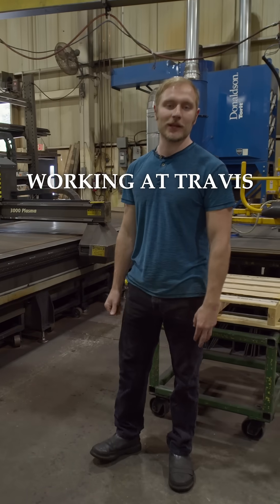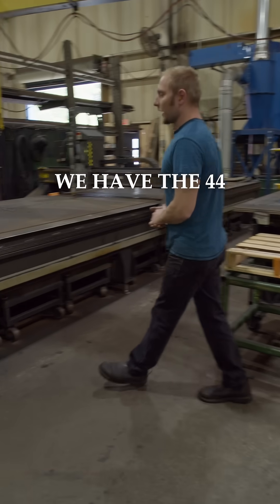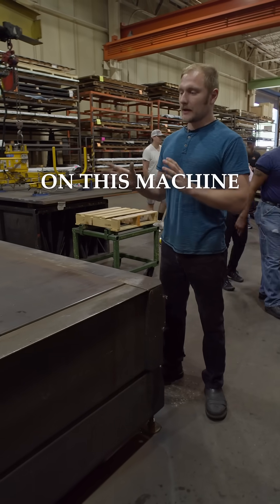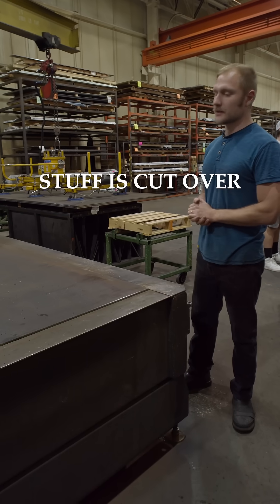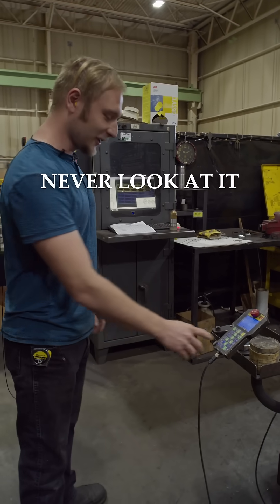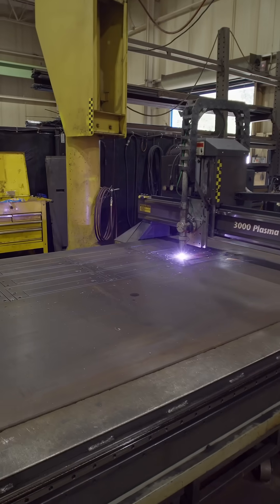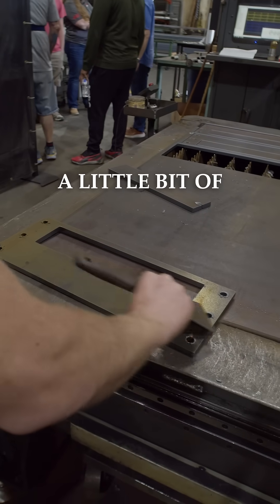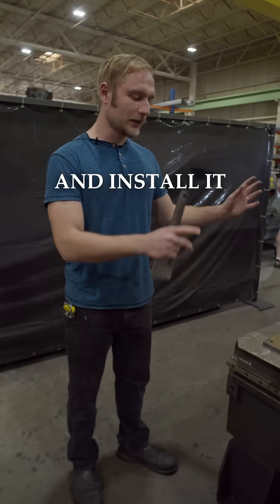Ivan demonstrates the plasma cutter in action